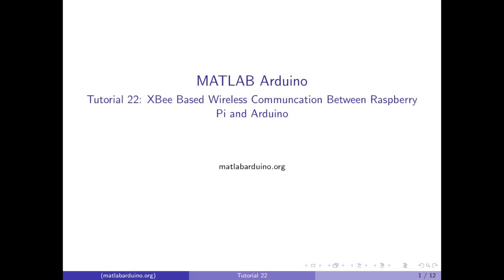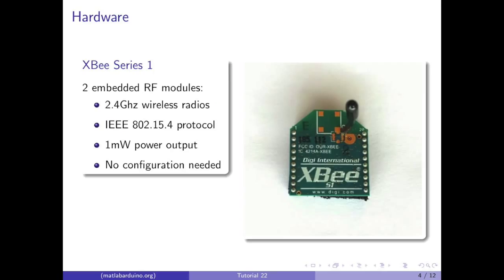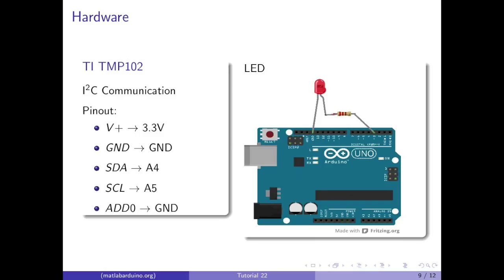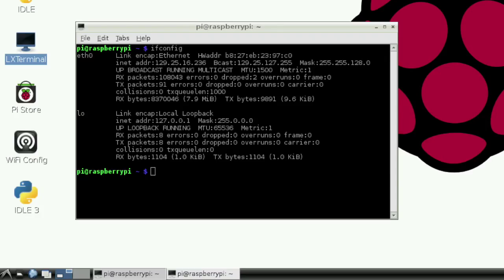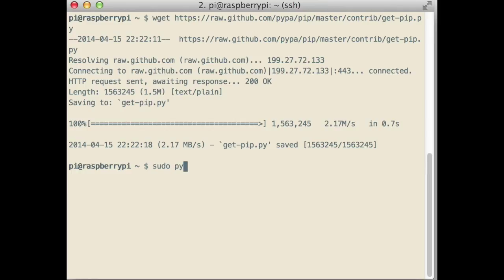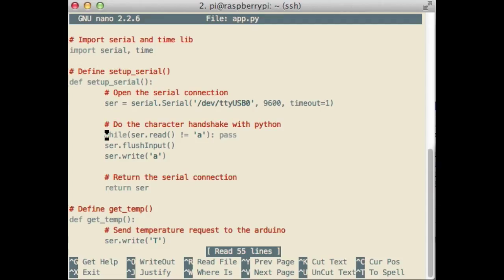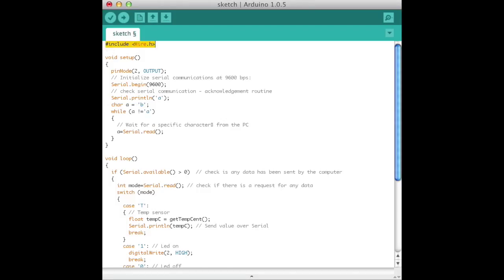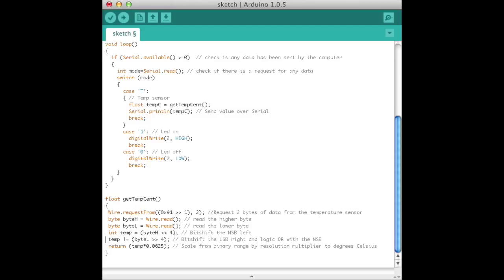MATLAB Arduino Tutorial 22 - Xbee based Wireless communication between Raspberry Pi and Arduino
Internet of Things series: This video demonstrates how to use Xbee communication to establish wireless communication between a Raspberry Pi and an Arudino UNO board.

A TI TMP 102 temperature sensor is connected to the Arduino UNO board that also houses a XBee Series 1 (2.4 Ghz, IEEE 802.15.4) radio that is interfaced using an XBee Explorer USB and XBee Shield for Arduino UNO.

Another XBee Series 1 (2.4 Ghz, IEEE 802.15.4) is connected to the Raspberry PI that runs the Raspbian Linux distro using the XBee Explorer USB. Using this configuration, a Python script is used to collect readings of the TI TMP 102 temperature sensor serially via the wireless communication link.

Configuration:
- Raspberry Pi running Raspbian Linux and Python
- Arduino 1.0.1
- USB 2.0
- TI TMP 102 temperature sensor
- XBee Series 1 (2.4 Ghz, IEEE 802.15.4)
- XBee Explorer USB
- XBee Shield for Arduino UNO